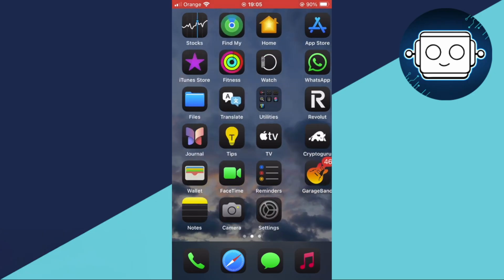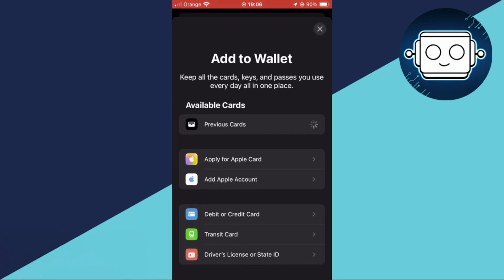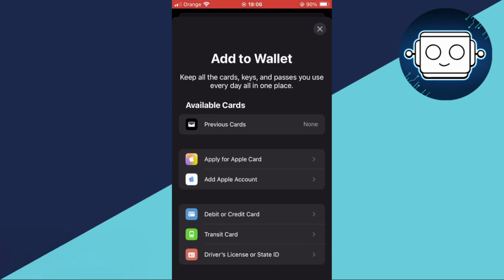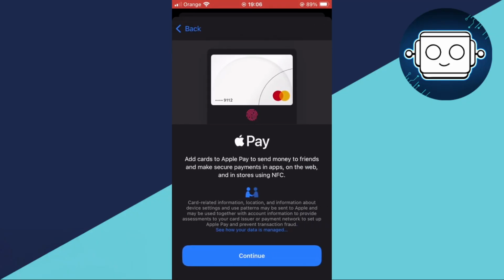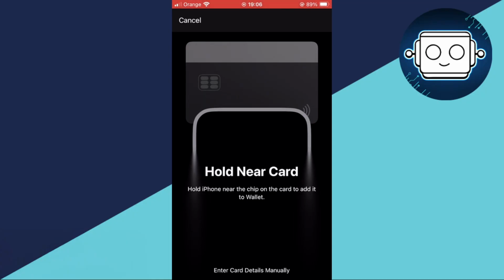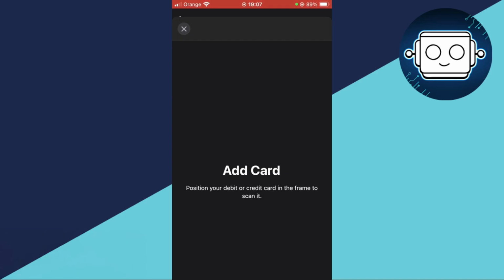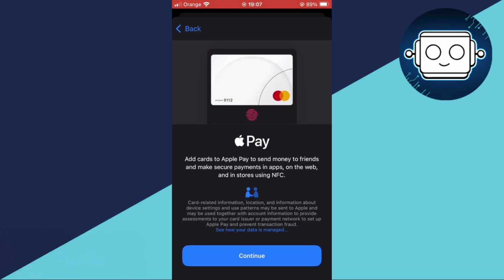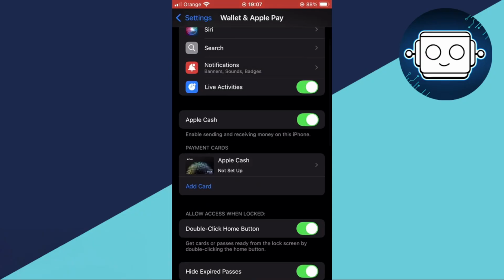How To Setup Apple Pay On iPhone (2025)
Learn how to set up Apple Pay on iPhone in 2025 with this quick and easy step-by-step guide. Whether you're using the latest iOS or a new iPhone model, this tutorial shows you exactly how to add a card to Apple Wallet and start using Apple Pay for contactless payments. Setting up Apple Pay has never been easier — perfect for beginners and iPhone users in 2025. Watch now and get Apple Pay running in minutes on your iPhone.